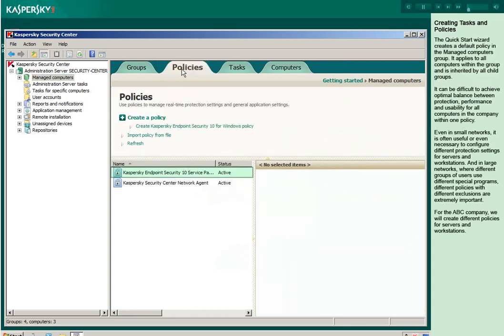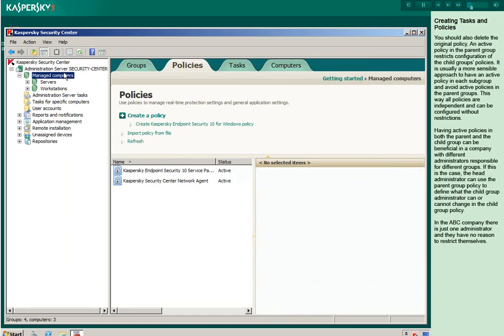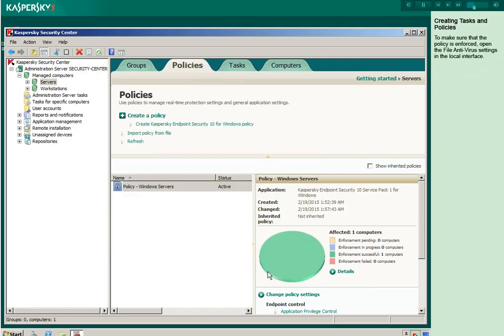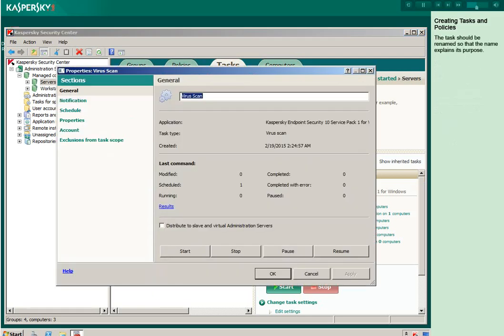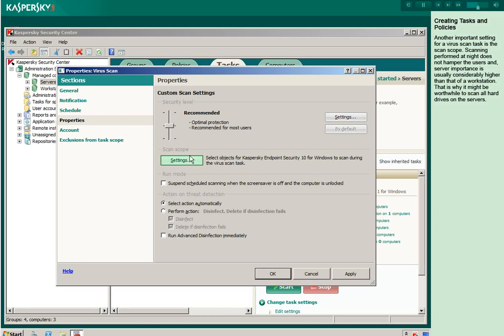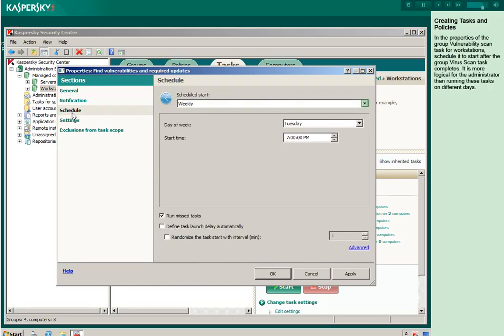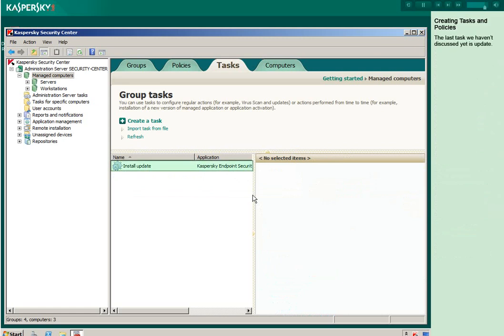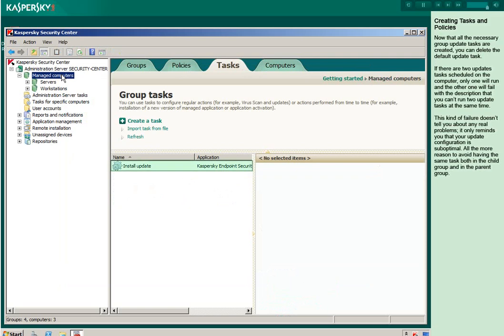1 6 Creating Tasks and Policies